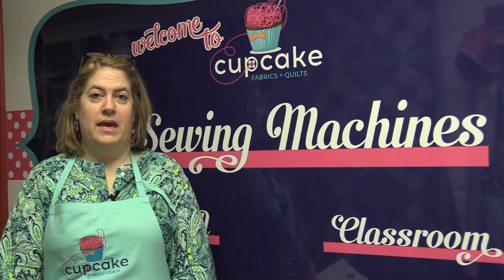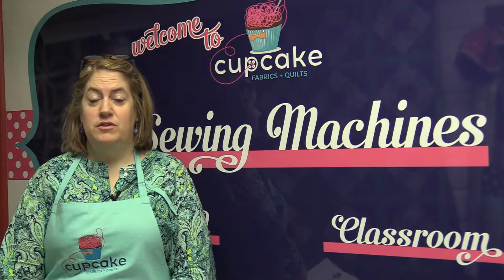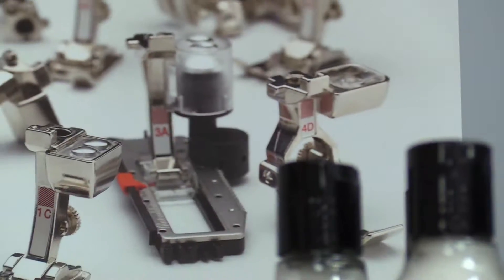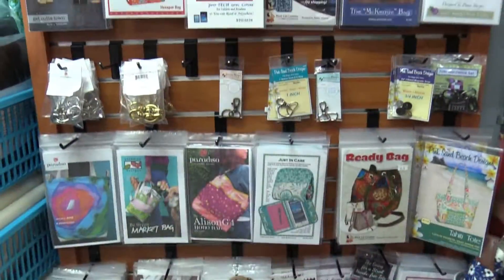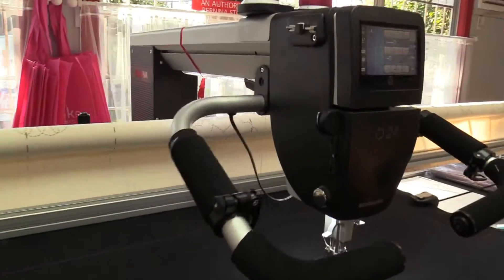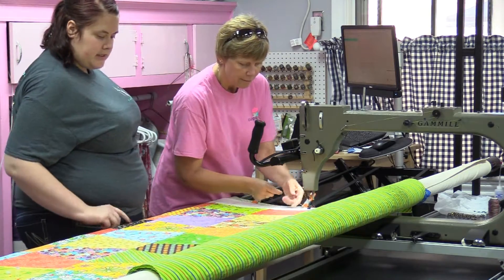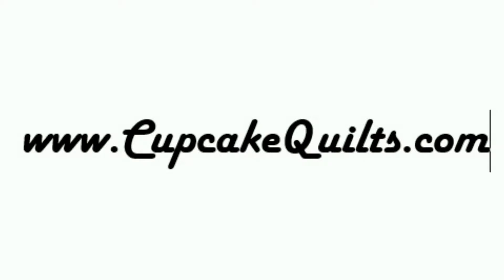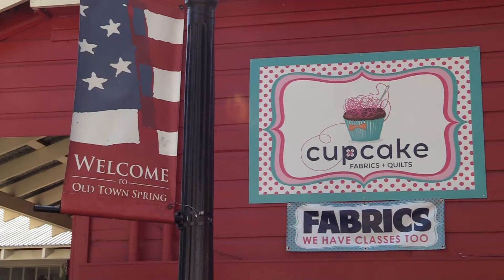CUPCAKE QUILTS - Welcome!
Located in Old Town Spring just north of Houston, Cupcake Quilts has all you need for your sewing and quilting!